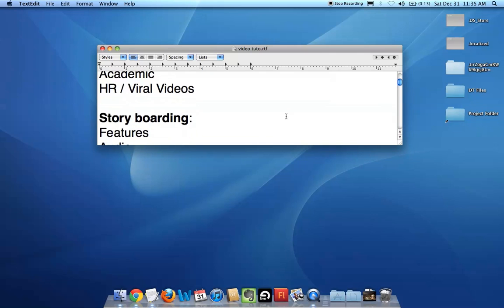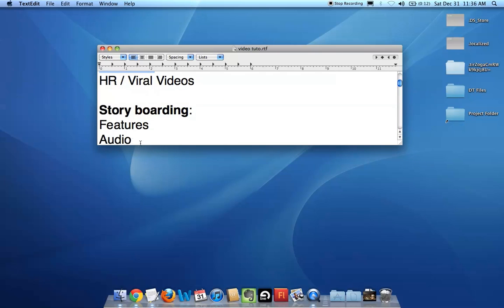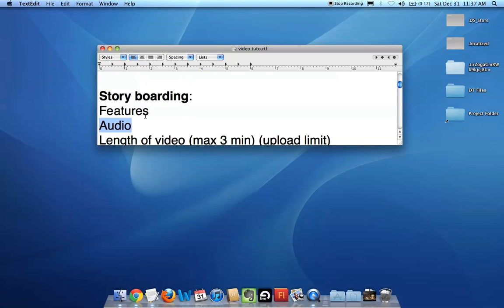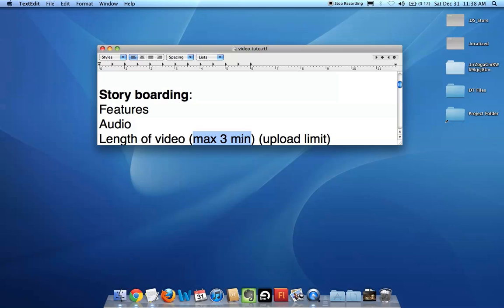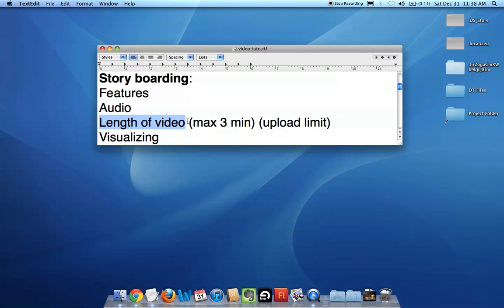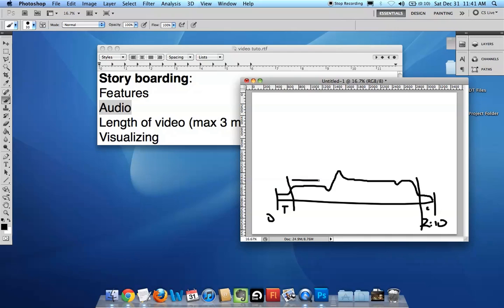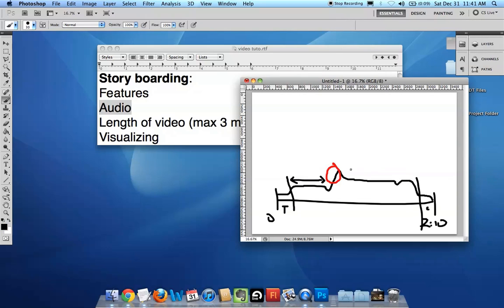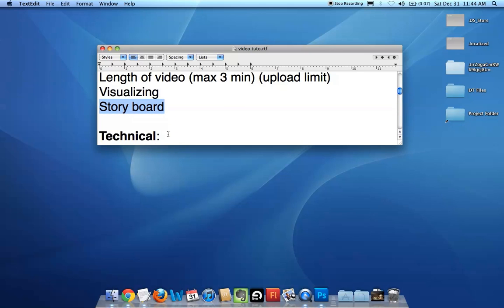Story Boarding: How to make a design documentation or concept video